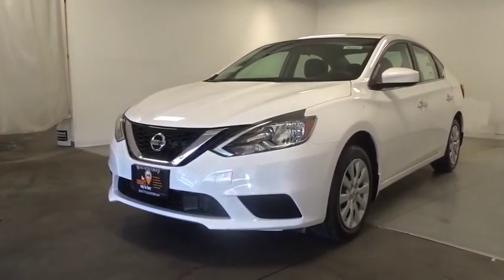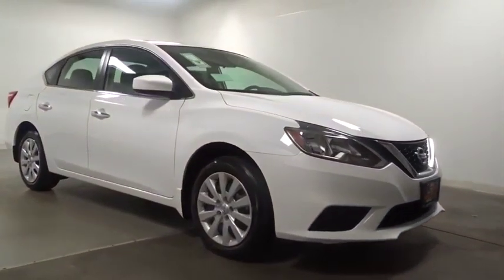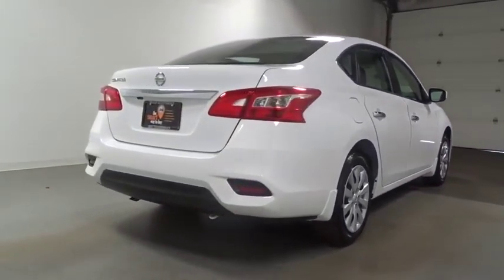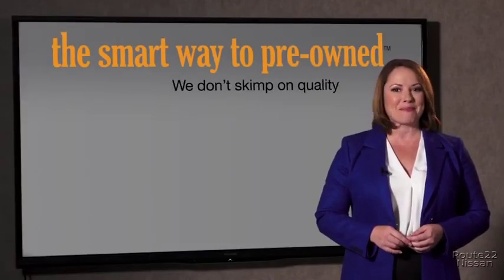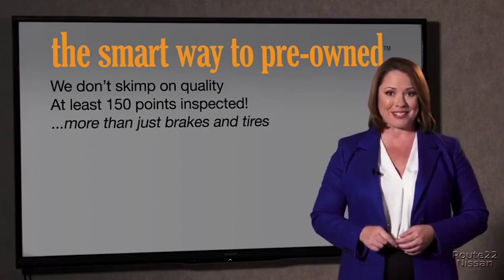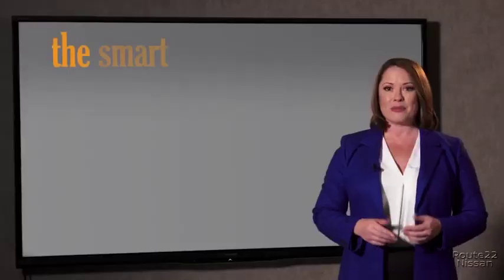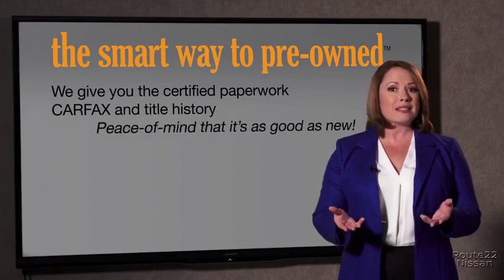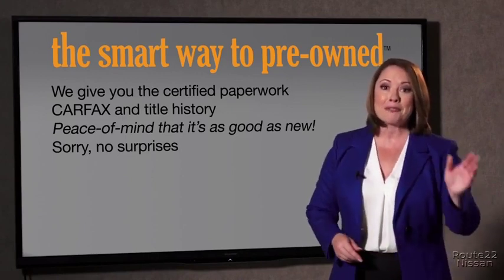2019 Nissan Sentra Hillside, Newark, Union, Elizabeth, Springfield, NJ 391656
2019 Nissan Sentra available in Hillside, New Jersey at Route 22 Nissan. Servicing the Newark, Union, Elizabeth, Springfield, NJ area.

The Smart Way To Buy! Are you tired of hidden fees and bogus rates ruining your search process? Now there's a way to avoid all of the nonsense. Introducing the smart way to buy from Route 22 Auto's. The advantages of the smart way to buy are endless. There is no pressure throughout your search. You can finally feel at ease when purchasing a car. Since there are no hidden fees, there are no surprises or gimmicks revealed when you finally make a decision. Route 22 Autos salespeople are direct and value your time, so there is no back and forth or confusion. They know it's necessary for you to feel comfortable during the buying process and want to be trusted. The smart way to buy is smart for a reason. The team at Route 22 Auto's does Internet research every day to discover the right price for you. They make sure to look at competitors' pricing and numbers from industry experts so you can feel confident that you're getting the best offer possible. The main factors that contribute to your final cost are market value, product availability, days' supply in the market and the product age, color and equipment. It's easy to feel secure with the smart way to buy. This Nissan includes: [B92] BODY COLORED SPLASH GUARDS [L92] CARPETED FLOOR MATS W/TRUNK MAT (PIO) Floor Mats *Note - For third party subscriptions or services, please contact the dealer for more information.* The 2019 Nissan exterior is finished in a breathtaking White, while being complemented by such a gorgeous G interior. This color combination is stunning and absolutely beautiful! You can finally stop searching... You've found the one you've been looking for. The look is unmistakably Nissan, the smooth contours and cutting-edge technology of this Nissan Sentra S will definitely turn heads.
Radio w/Seek-Scan, Clock, Speed Compensated Volume Control and Radio Data System,Window Grid Antenna,Radio: AM/FM/Aux-In Audio System -inc: 4 speakers, 7 color touchscreen, streaming audio via Bluetooth, Bluetooth hands-free phone system, hands-free text messaging assistant, Siri eyes-free and USB connection port for iPod interface and other compatible devices,2 LCD Monitors In The Front,Tires: P205/55R16 All-Season,Light Tinted Glass,Steel Spare Wheel,Fully Galvanized Steel Panels,Chrome Grille,Clearcoat Paint,Variable Intermittent Wipers,Fixed Rear Window w/Defroster,Body-Colored Rear Bumper,Compact Spare Tire Mounted Inside Under Cargo,Fully Automatic Aero-Composite Halogen Headlamps w/Delay-Off,Wheels: 16 Steel w/Full Wheel Covers,Body-Colored Power Side Mirrors w/Manual Folding,Trunk Rear Cargo Access,Chrome Door Handles,Body-Colored Front Bumper,Chrome Side Windows Trim and Black Front Windshield Trim,Manual Adjustable Front Head Restraints and Manual Adjustable Rear Head Restraints,Front Bucket Seats,Front Center Armrest,Trip Computer,Engine Immobilizer,Cruise Control w/Steering Wheel Controls,Outside Temp Gauge,Manual Tilt/Telescoping Steering Column,Seats w/Cloth Back Material,Instrument Panel Covered Bin, Driver / Passenger And Rear Door Bins,Fade-To-Off Interior Lighting,Gauges -inc: Speedometer, Odometer, Engine Coolant Temp, Tachometer, Trip Odometer and Trip Computer,Cloth Seat Trim,Driver And Passenger Visor Vanity Mirrors w/Driver And Passenger Auxiliary Mirror,Full Cloth Headliner,1 12V DC Power Outlet,Driver Foot Rest,Driver Seat,Front Map Lights,FOB Controls -inc: Trunk/Hatch/Tailgate,Front Cupholder,Manual Air Conditioning,Passenger Seat,Cargo Space Lights,Air Filtration,Analog Display,Day-Night Rearview Mirror,1 Seatback Storage Pocket,Full Carpet Floor Covering,Glove Box,Power Rear Windows,Interior Trim -inc: Metal-Look Instrument Panel Insert, Metal-Look Door Panel Insert, Metal-Look Console Insert and Chrome/Metal-Look Interior Accents,Remote Releases -Inc: Power Cargo Access and Mechanical Fuel,Remote Keyless Entry w/Integrated Key Transmitter, Illuminated Entry and Panic Button,6-Way Adjustable Driver's Seat,Urethane Gear Shift Knob,Cloth Door Trim Insert,Full Floor Console w/Covered Storage, Mini Overhead Console w/Storage and 1 12V DC Power Outlet,Carpet Floor Trim and Carpet Trunk Lid/Rear Cargo Door Trim,Power Door Locks w/Autolock Feature,60-40 Folding Split-Bench Front Facing Fold Forward Seatback Rear Seat,Delayed Accessory Power,Power 1st Row Windows w/Driver 1-Touch Up/Down,Engine: 1.8L DOHC 16-Valve 4-Cylinder,Strut Front Suspension w/Coil Springs,13.2 Gal. Fuel Tank,Front And Rear Anti-Roll Bars,Front Disc/Rear Drum Brakes w/4-Wheel ABS, Front Vented Discs and